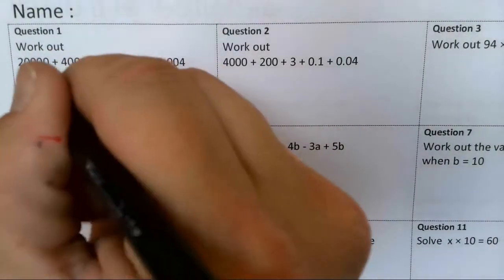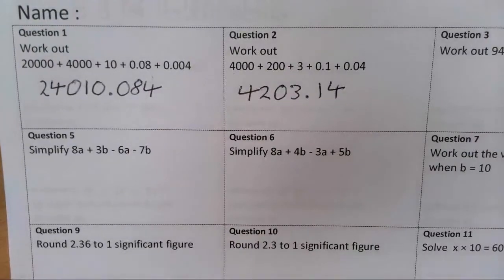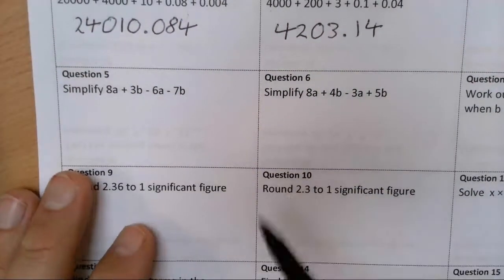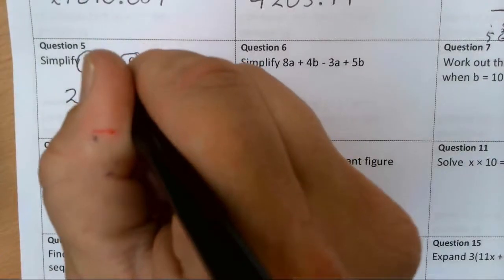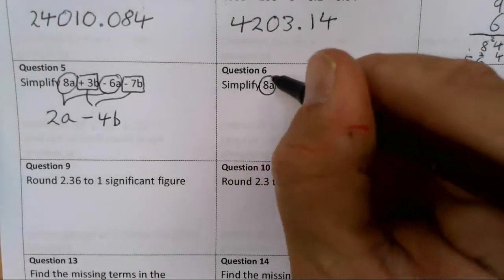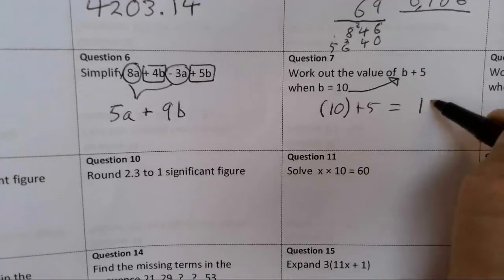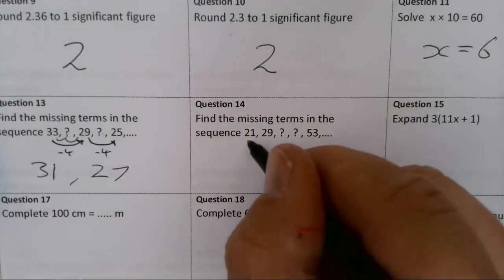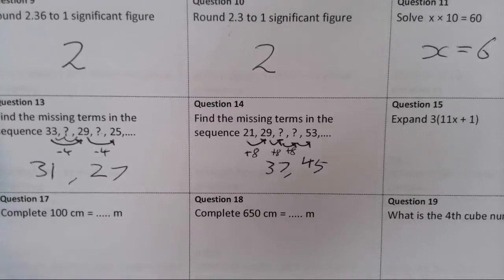Homework Booklet 71.2 worked solutions